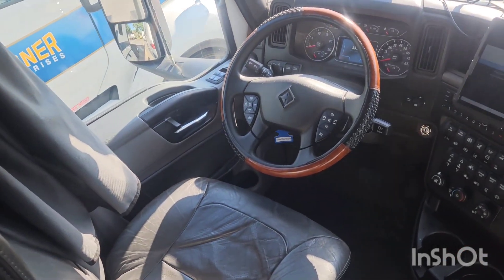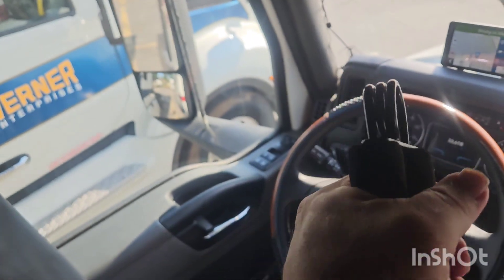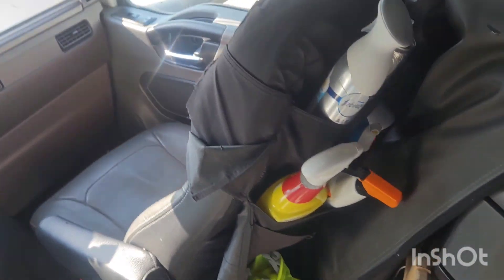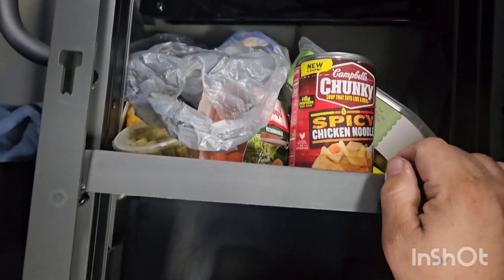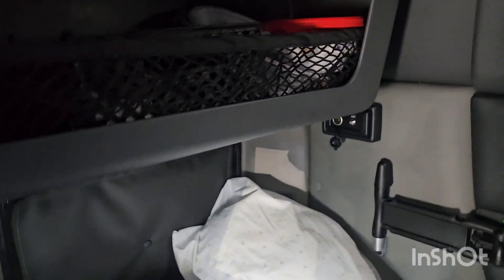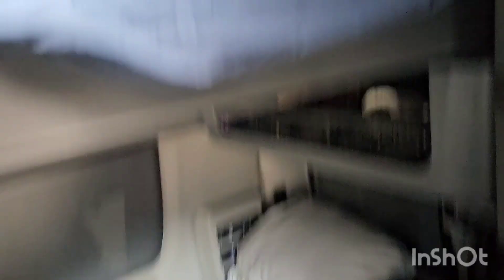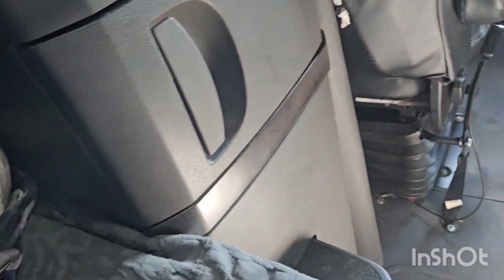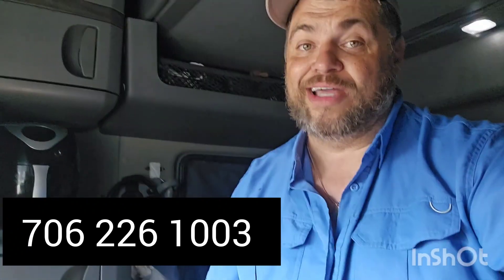2024 International/ Inside of a Truck Driver's Life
Take a tour of the inside of my 2024 international tractor.This is where I live when I'm Over the road for days at a time .

To join the membership where u will have complete access to my training program Go to my home page on you tube and click join or visit this website to join or support the channel
Once you join you will get my phone number where you can call me anytime so I can help you succeed in this trucking world
Join today and let's get Trucking